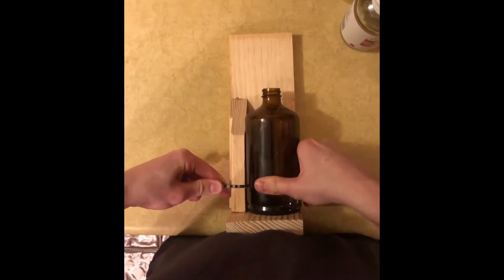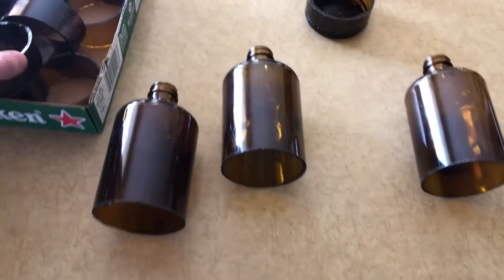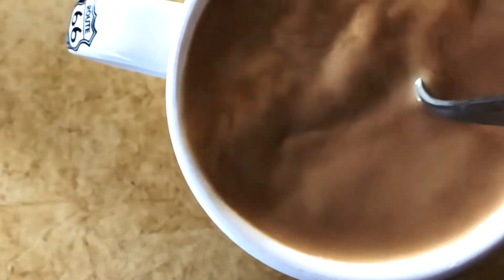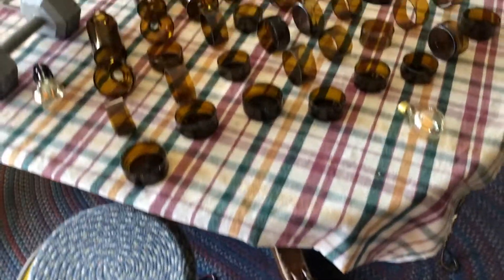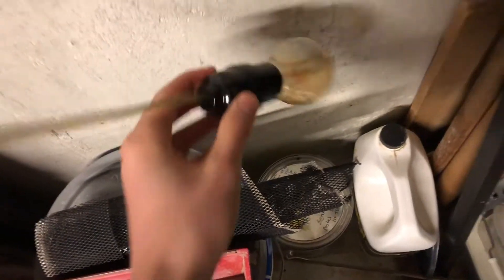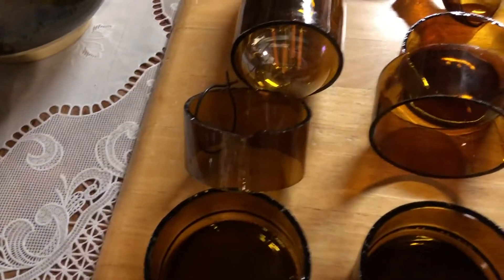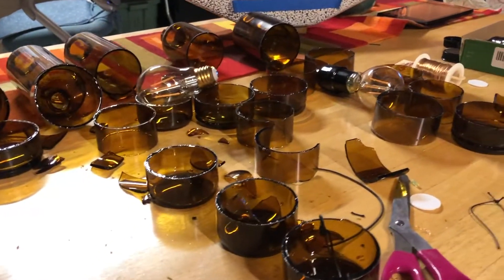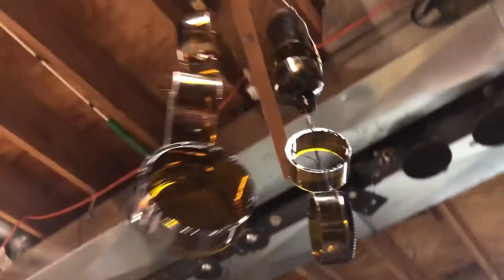3D Kinetic/recycled College project.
This was a fun little side video I threw together to go along with one of my college projects.